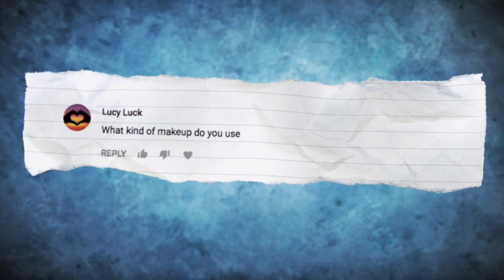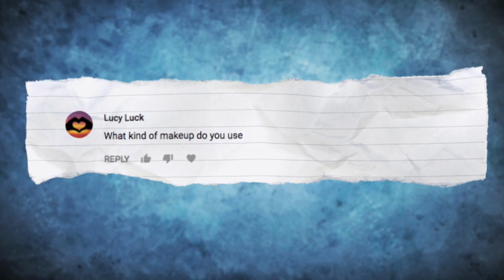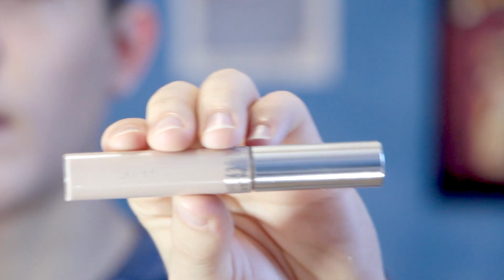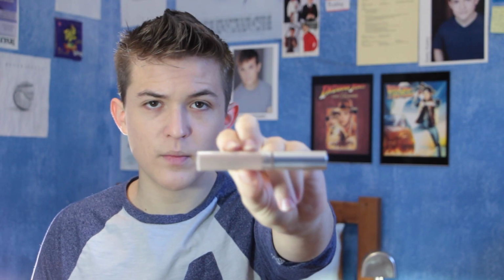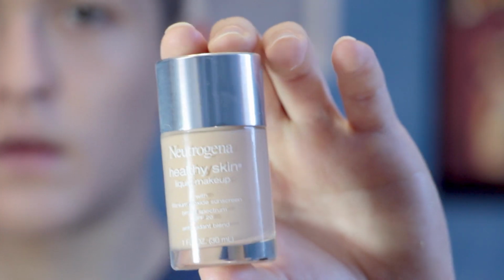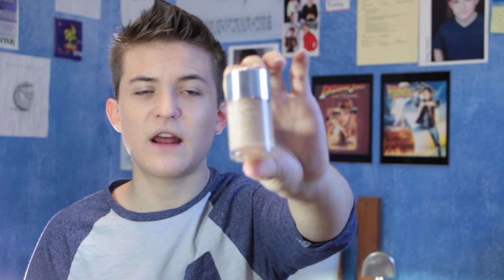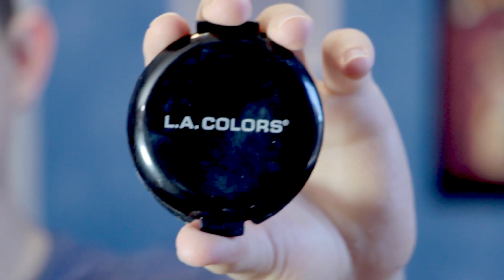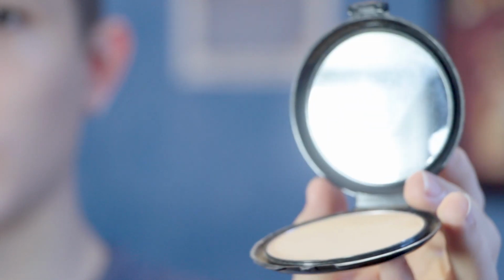Makeup Essentials for Film || Actor Log EP 35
The moment I have an audition or a performance, that always seems to be the time when my face decides to breakout...

Here's the makeup and the steps I take to try and prevent/deal with that. You don't need huge amounts of professional makeup, you can get by with only a few thing!

  I'm  starting a video series filming my experiences on the set of projects I have the opportunity to be a part of. Throughout the the times I'm on set or going on an audition,  I'll  share interesting moments and important advice for being on a professional project.

-Danny Irizarry